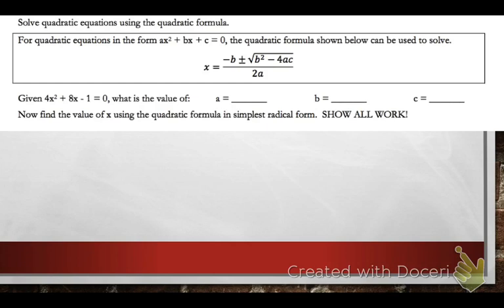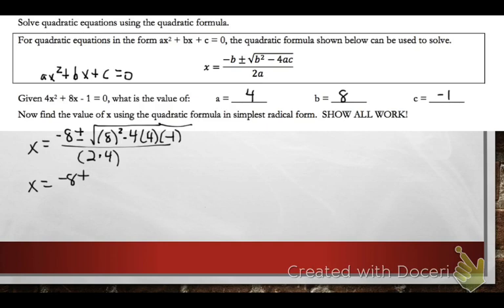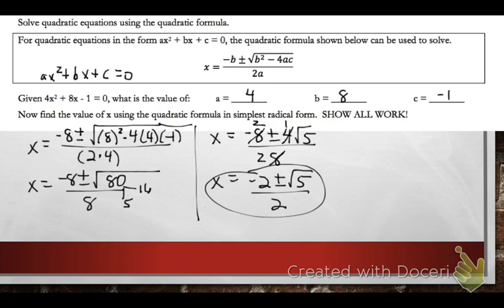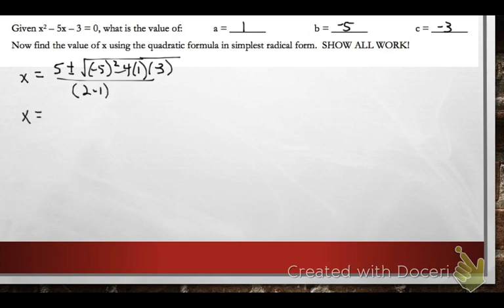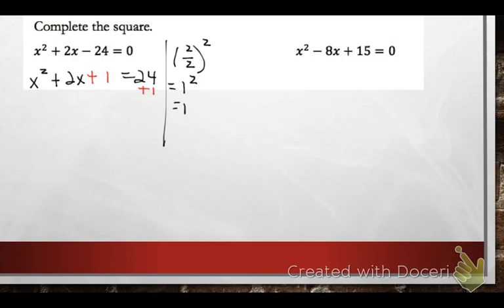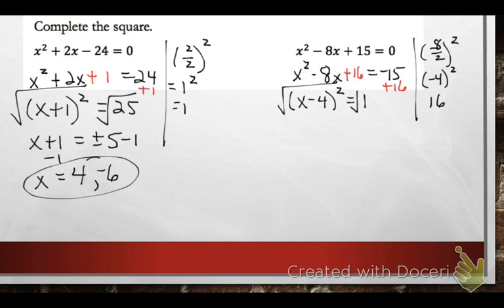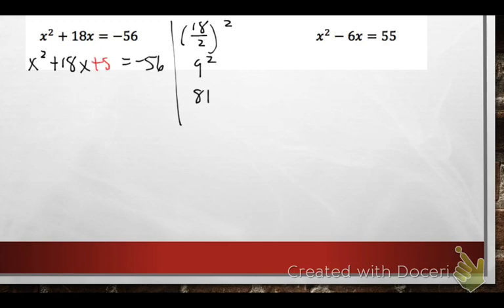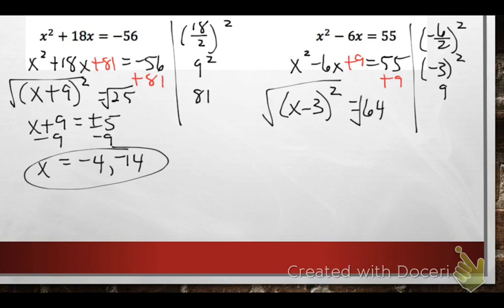Alg1 Unit 7C Study Guide Part 2